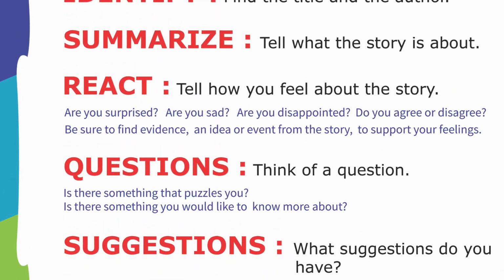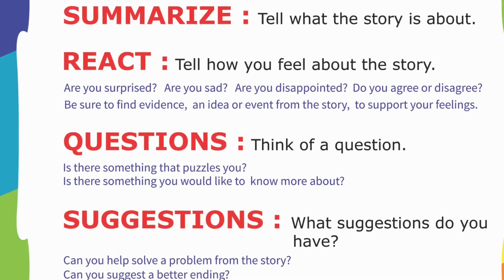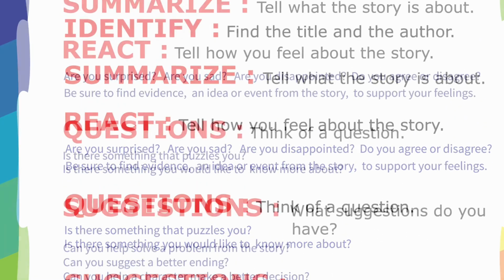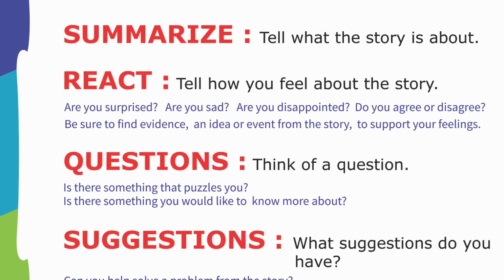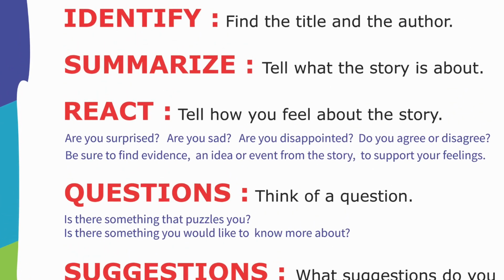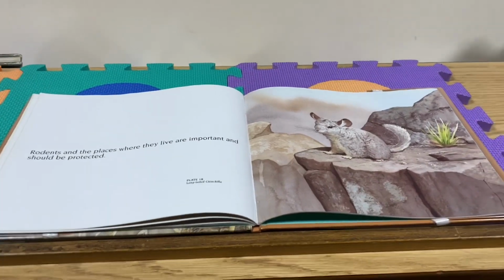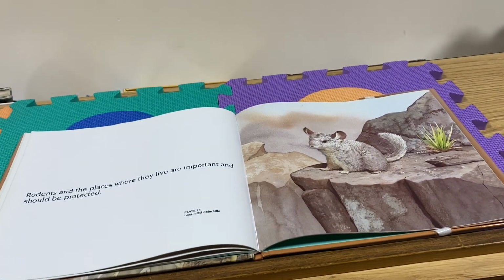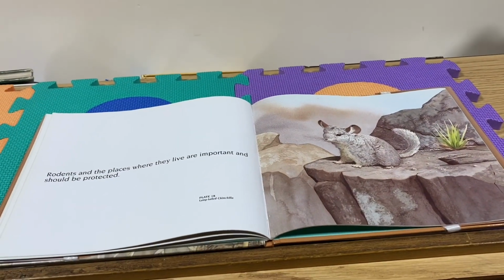3-WTR Step 3: Evidenced-based Writing With Grades K-2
React: Step three of WTR : The Writing to Respond Process Dr. Watts takes parent and school educators on a journey to develop evidence-based, criticalthinking and analyticalthinking and writing skills in the early learners by taping into their socialemotional tool box.